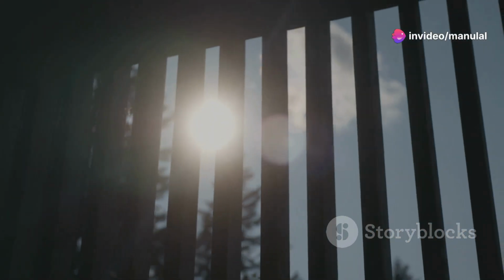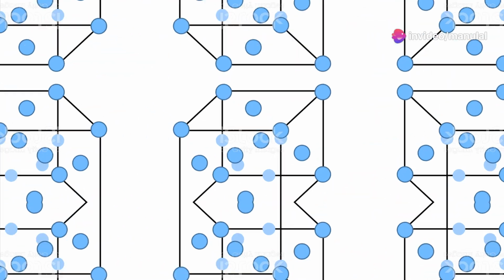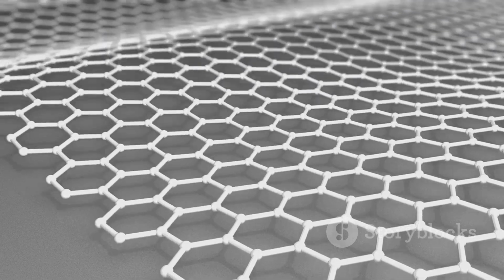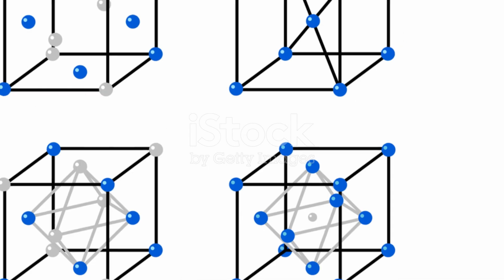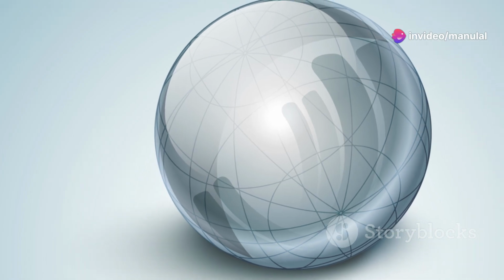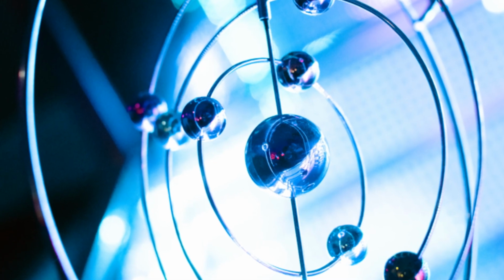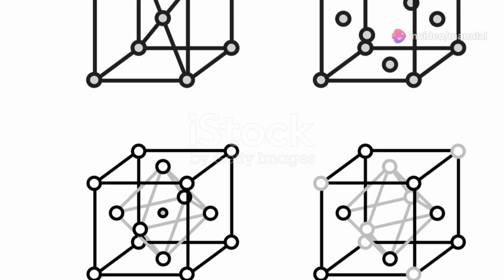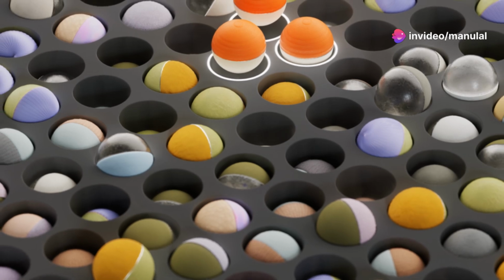Understanding Ewald Construction in X-Ray Crystallography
OUTLINE:

00:00:00 Unveiling the Hidden Architecture of Matter
00:01:13 Peering into the Heart of Crystals
00:02:13 A Mathematical Mirror
00:03:25 A Cosmic Tool for Crystallography
00:04:33 A Step-by-Step Guide
00:05:55 The Simple Cubic Crystal
00:07:01 Unlocking Nature's Secrets
00:08:10 The Far-Reaching Impact of Crystallography